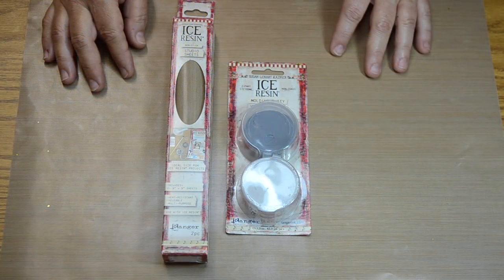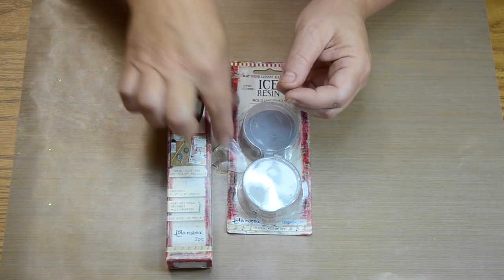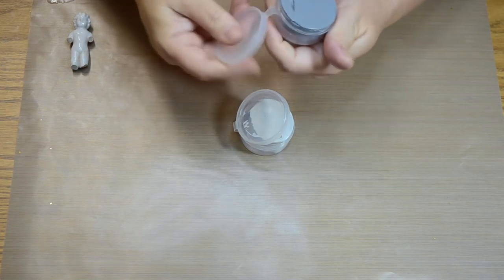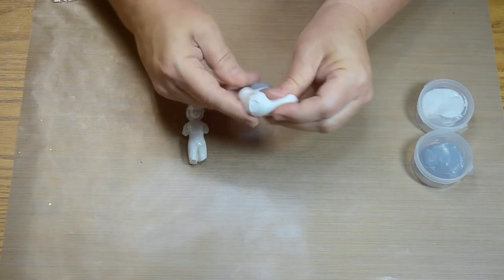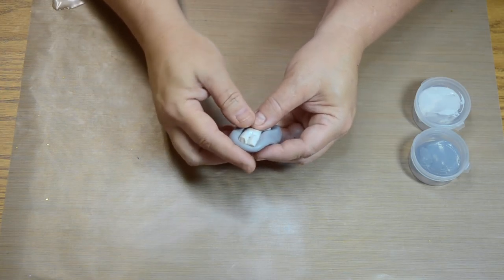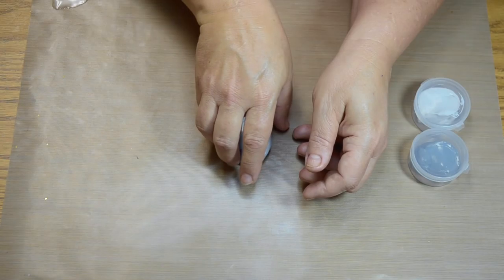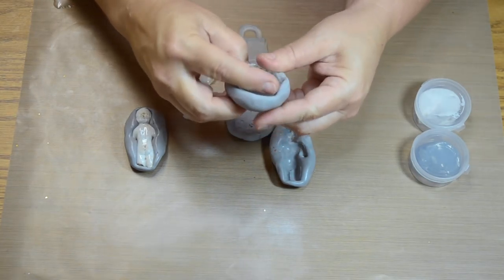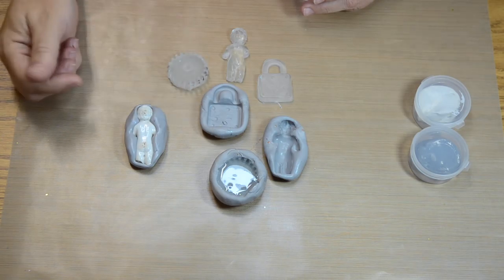Introduction to Molding Putty & Studio Sheets with Jen Cushman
ICE Resin®'s Director of Education Jen Cushman shows us how to use the Molding Putty for casting and creating custom shapes with ICE Resin®! Jen also describes the benefits of working on the Studio Sheets with Resin.